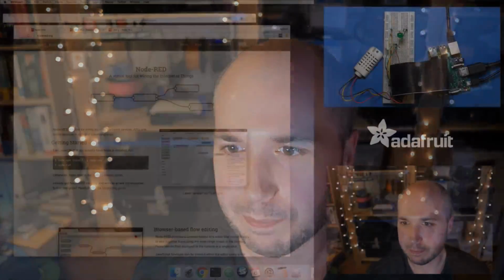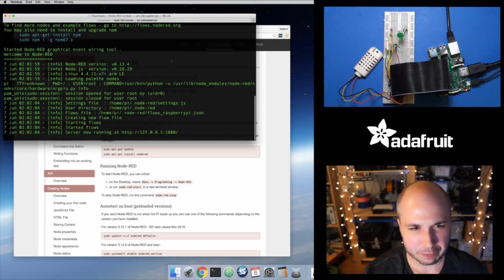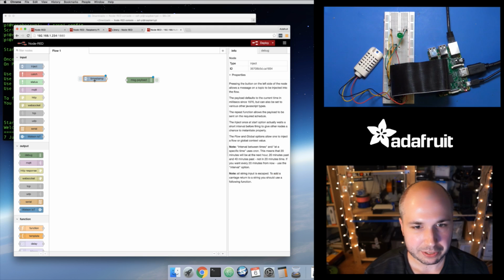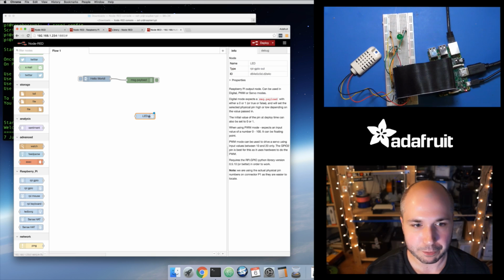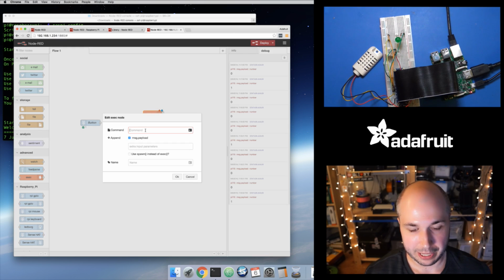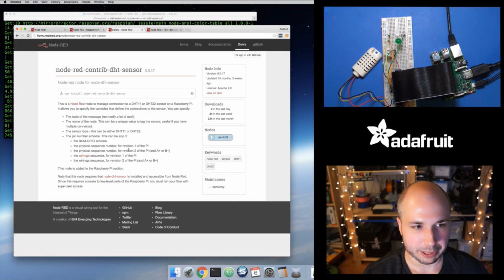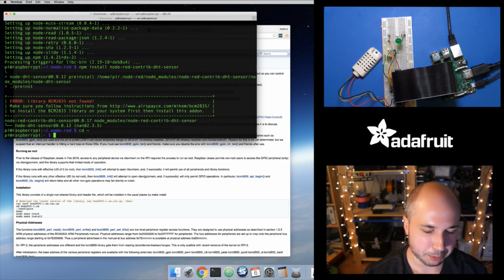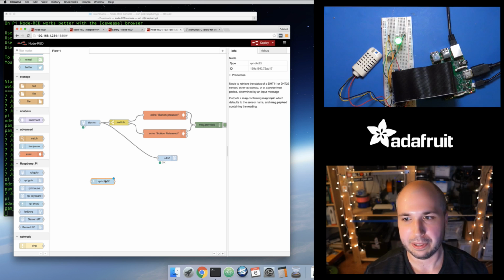Raspberry Pi Quick Look at Node-RED with Tony D! @adafruit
looking a the Node-RED graphic programming environment on the Raspberry Pi.

Acknowledgements:
- Intro shuttle footage: NASA
- Intro fonts: Typodermic
- Intro inspiration: Mr. Wizards's World
- Matrix background: cool-retro-term & cmatrix